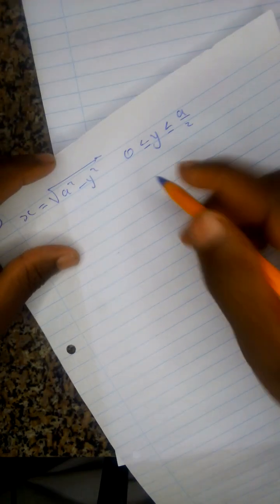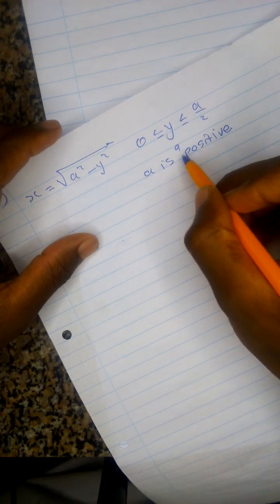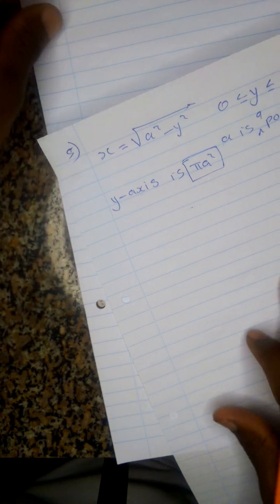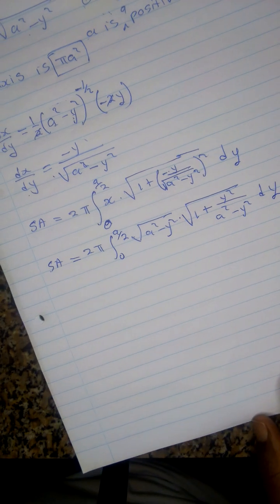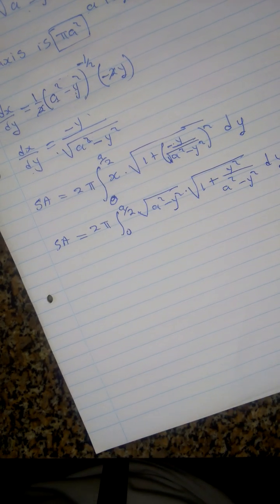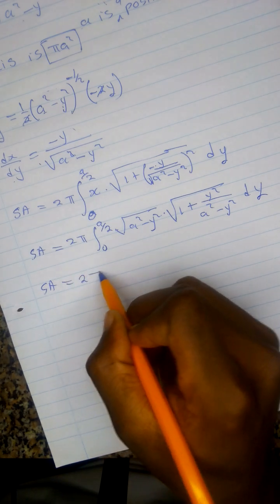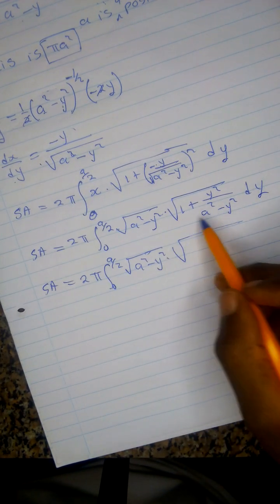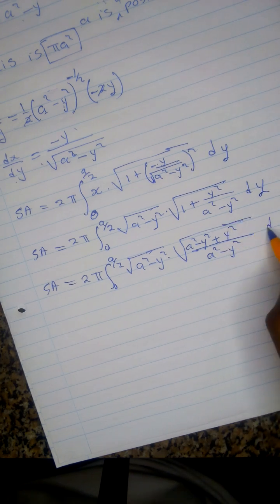MATH141 TEST1 PROBLEMS | MR SIMON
PAST TEST1 QUESTION